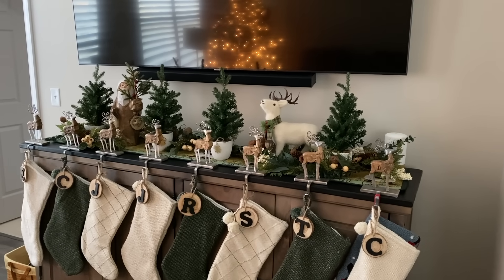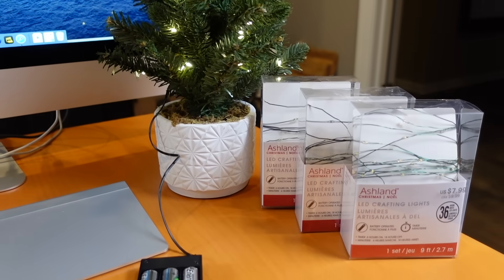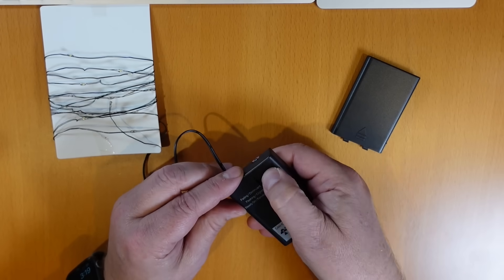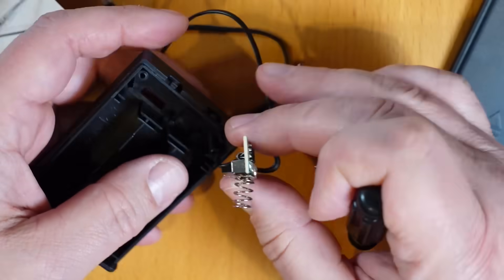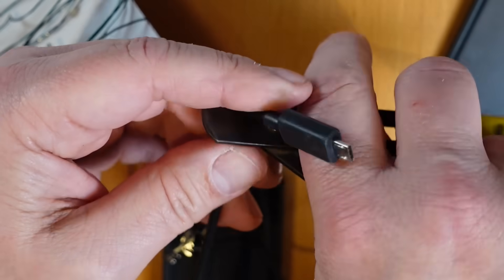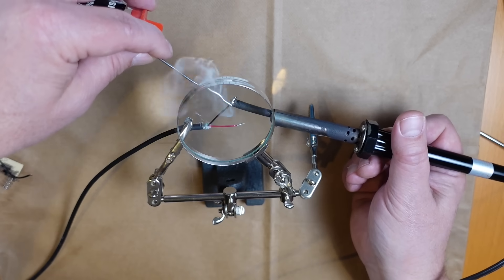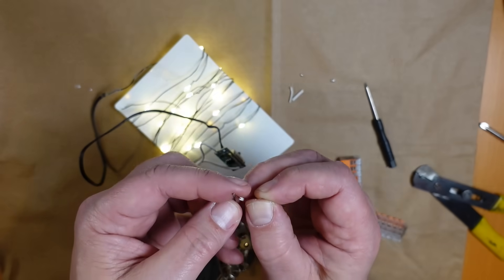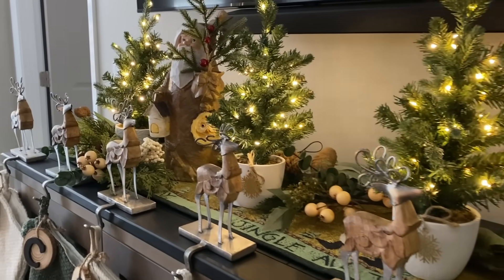SAVE $100s on batteries with this simple decorating hack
If you like to decorate with fairy lights, flameless candles, or any other battery device, you can hack those devices to be powered from a simple USB charger and save hundreds of dollars on batteries. USB chargers output 5 volts, which is roughly the same as 3 AA or AAA batteries. Most decorations with 3 batteries will probably work with 5 volts. Don't waste money on batteries in decorations.

If you don’t have the skills to tackle this, there are commercial alternatives.